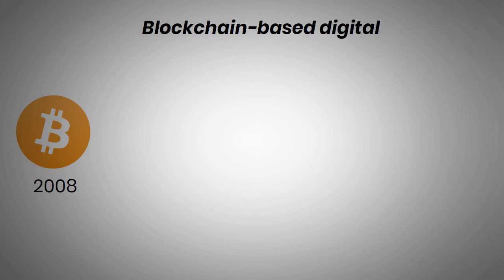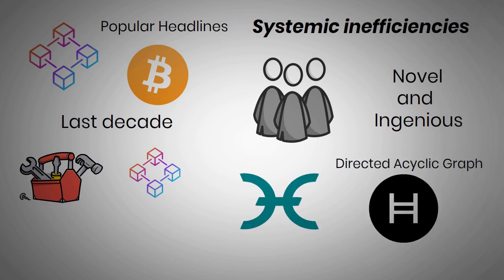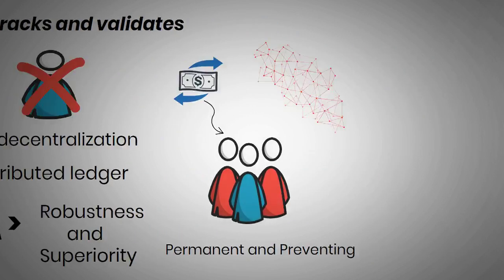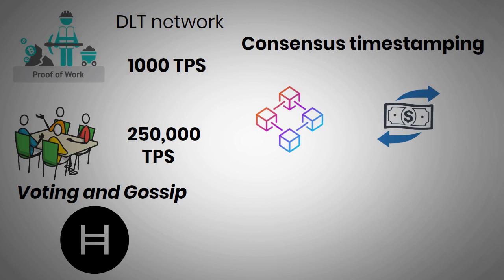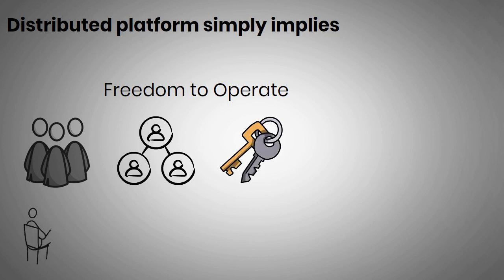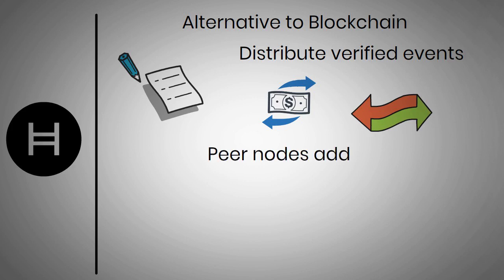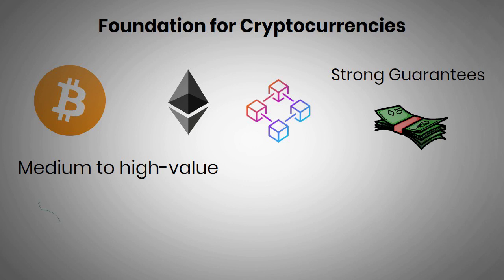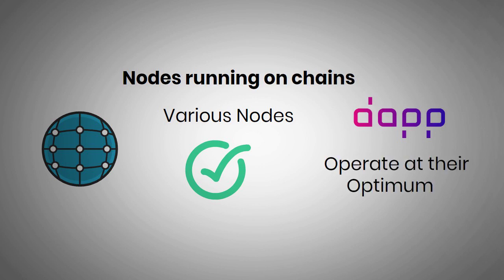Hedera Hashgraph (HBAR) VS Holochain (HOLO) Emerging Rivalries!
Crypto, Cryptocurrency, Crypo explained

Hashgraph is a consensus-driven proof-of-stake algorithm that uses 39 term-limited elected Governing Council with a directed acylcic-graph data structure (DAG).

Holochain is a unique distributed network that uses a Distributed Hash Table (DHT) to host a set of hashes that the community verifies with their local and independently maintained chains. The network does not rely on a global consensus algorithm, but on local chains on users’ computers that reference the DHT for confirmation.

About Crypto Animations
🎥 Videos about Crypto, Cryptocurrency and Crypto explained
🎨 Written, voiced and produced by Crypto animations